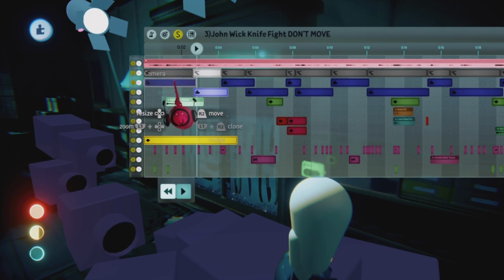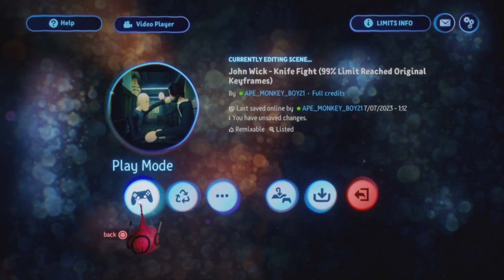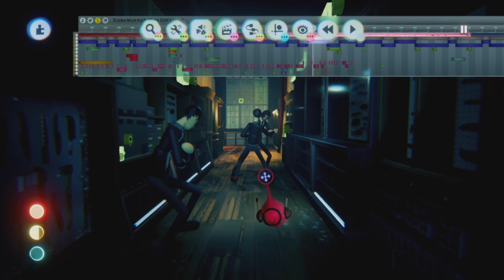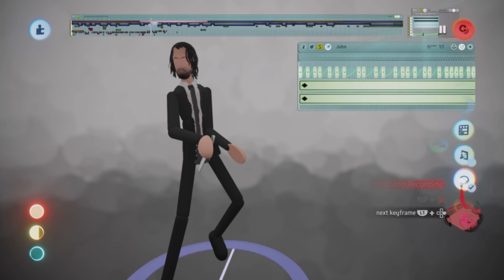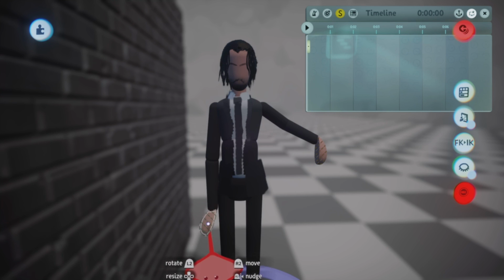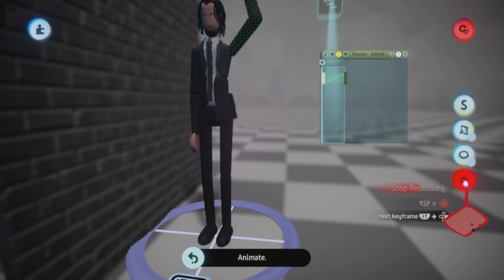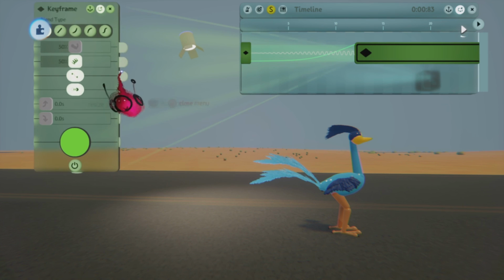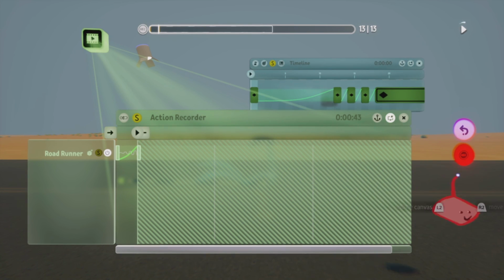Dreams PS4/PS5 - Animation Tips (Part 2)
Useful tips on how to animate in Dreams PS4 (Part 2)

Topics covered in video:

0:00 Intro
0:17 Camera Transitions
1:49 Show/Hide Cameras
2:18 Solo Mode
3:09 Trim Start & Trim End
5:18 Freeze Tool
6:21 Bookmarks
7:24 Flipping
9:26 Convert To Paint
11:04 Action Recorder Guide
11:41 IK & FK
13:58 Arcs
15:00 Inbetweening
15:57 Ease In, Ease Out & Springiness
20:22 Animating with an Action Recorder
21:53 Outro